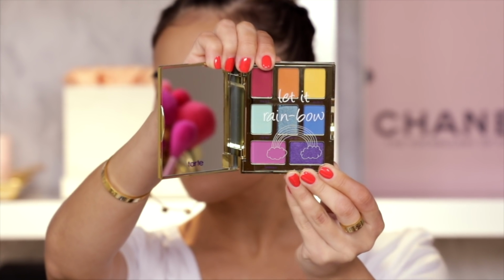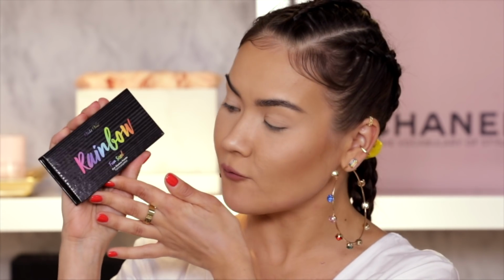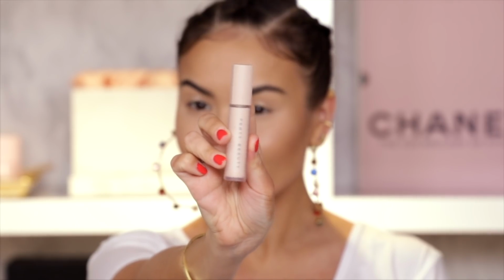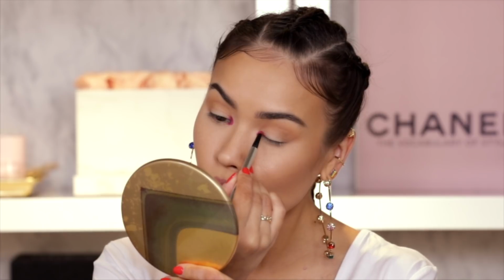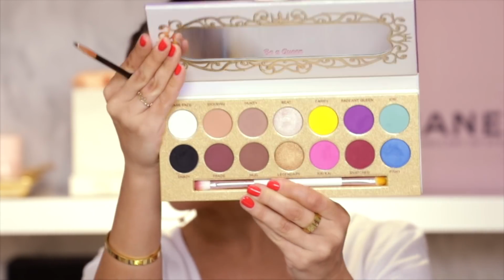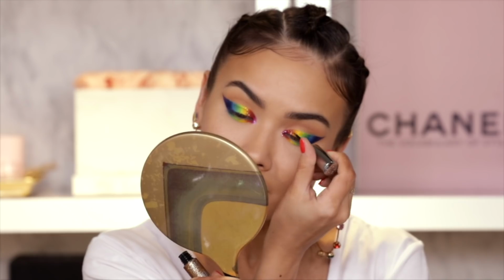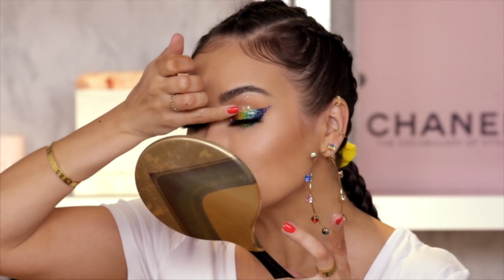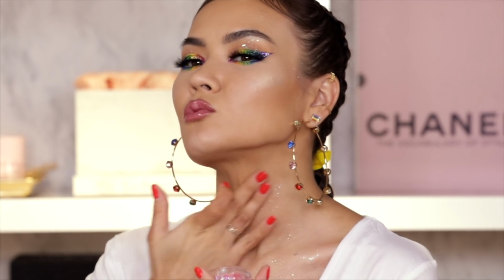PRIDE MAKEUP LOOK + REVIEW | Maryam Maquillage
This video is a two for one: Glitter Rainbow Eyeliner Look + a review of all the latest and best PRIDE MAKEUP! I’m super excited for PRIDE because I’m a huge supporter of this LGBTQ+ community and I'm so happy that a lot of brands are doing their part. I hope you guys love this video as much as I enjoyed putting it together for you! Happy Pride Month!

PRIDE MAKEUP COLLECTIONS REVIEW STARTS AT 0:53
GLITTER RAINBOW LINER TUTORIAL STARTS AT 5:53

PRODUCTS MENTIONED:

TARTE x JESSIE PAEGE
Let It Rainbow Palette

BUXOM COSMETICS
Boy Babe Lip Glosses

URBAN DECAY
Sparkle Out Loud Collection
Heavy Metal Liners

LUNAR BEAUTY
Life’s A Drag Palette

URBAN DECAY
Full Spectrum Palette

ARDENCY INN
Modster Liner in Hot Pink

LANCOME
Drama Liqui-Pencil

URBAN DECAY
24/7 Glide On Pencils

BENEFIT COSMETICS
Bad Gal Bang Liner in Dark Purple

BENEFIT COSMETICS
Bad Gal Bang Mascara in Blue

LUV LASHES
Bella Lashes

LUNAR BEAUTY
Mercury Highlighter

ARTIST COUTURE
Loose Highlighter in Purple Dream

TARTE COSMETICS
Treasure Pot Glitter Gel in Pride